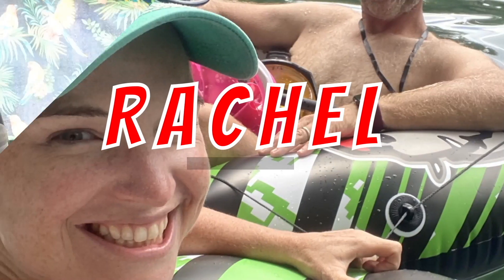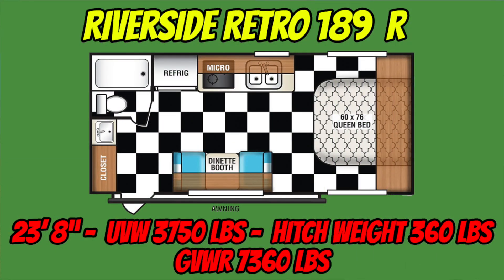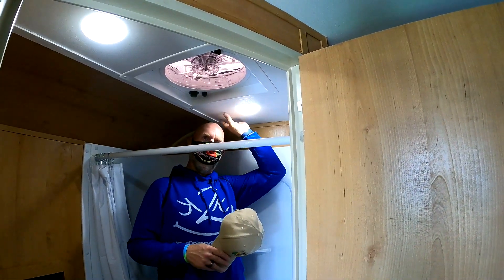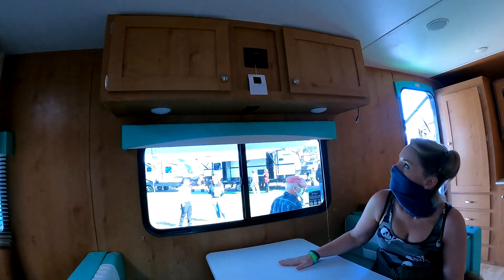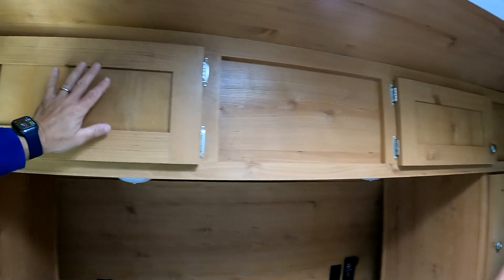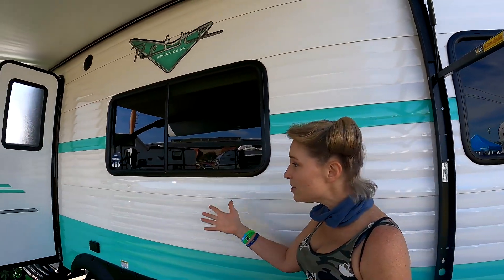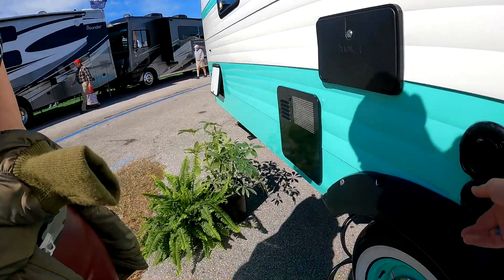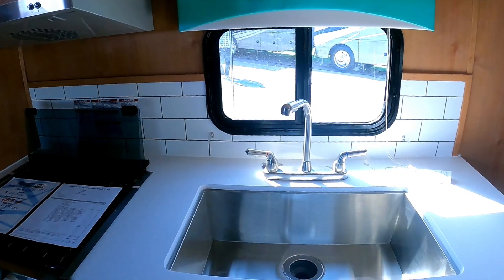2021 Riverside Retro 189 R | Finding the perfect couples camper | 2021 Florida RV SuperShow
While we were at the 2021 Florida RV SuperShow, we set out to see if there was a better couples camper than our 2019 Grand Design Imagine 2600RB.  First up was taking a look at the 2021 Riverside Retro 189 R.   Rachel loves the look of the retro campers since she loves the 1950's era.